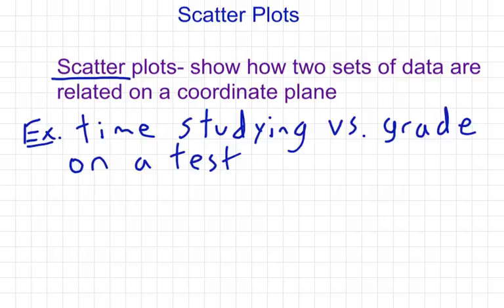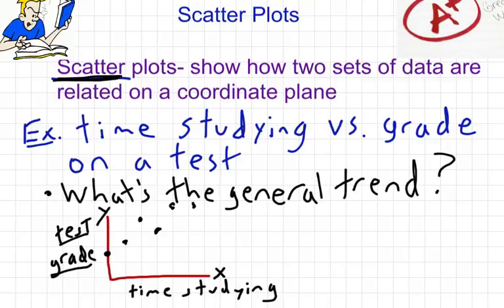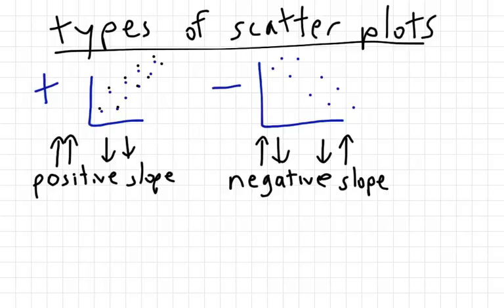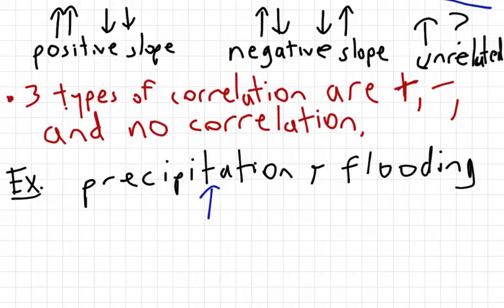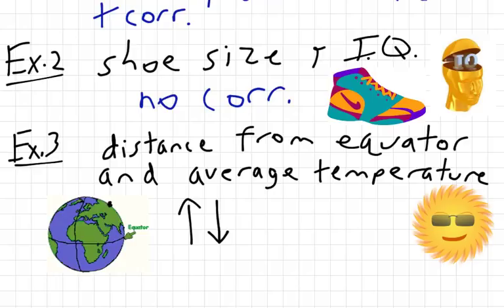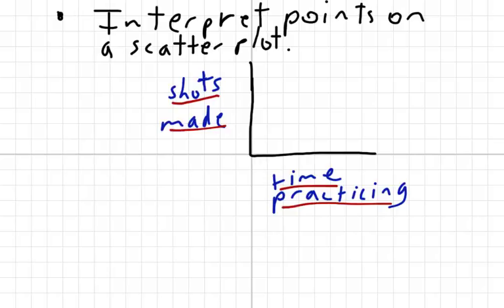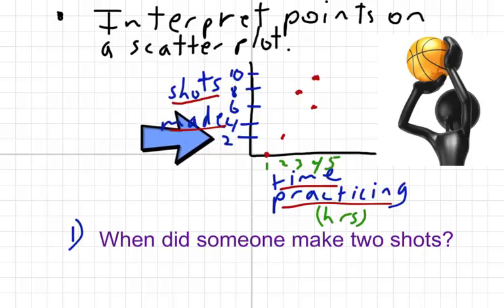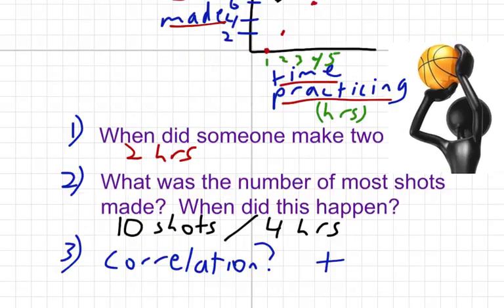Scatter plots (8.5)